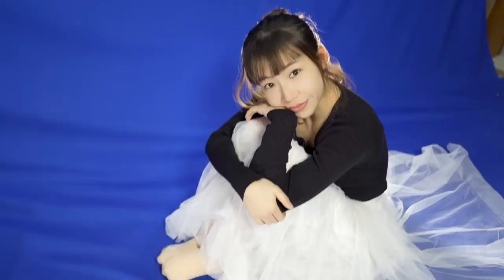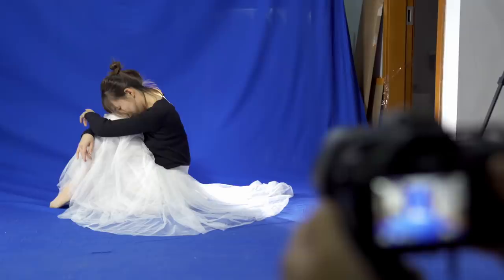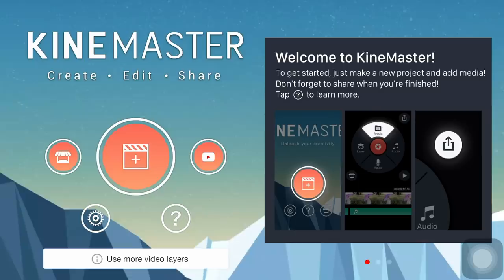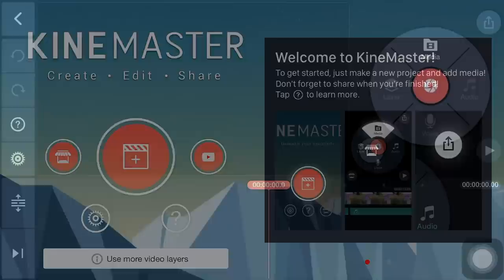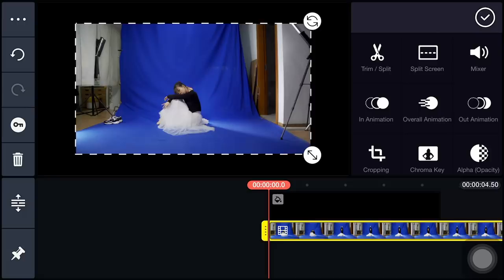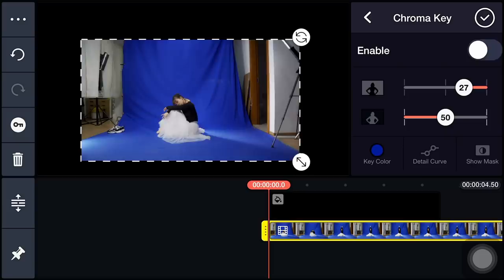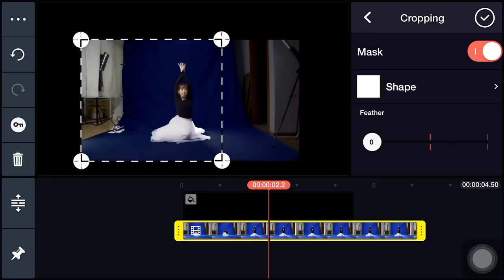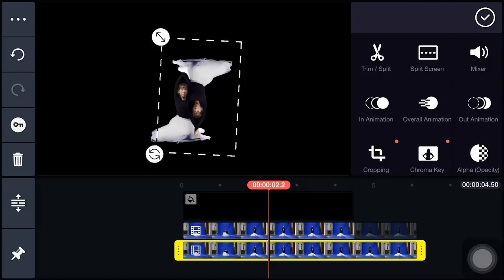Peacock by CAMystery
Transform yourself into an incredible bird using chroma key!
Be sure to turn on the subtitles.

In order to achieve the best effect, film yourself or a friend against a solid blue or green background. Be sure that the subject is 1-2m (about 3'-6') away from the background to make the chroma key look the best.

Download the latest version of KineMaster and start making awesome videos

CAMystery's channel.

Music from Youtube Library : Devon Church - Weak Knight